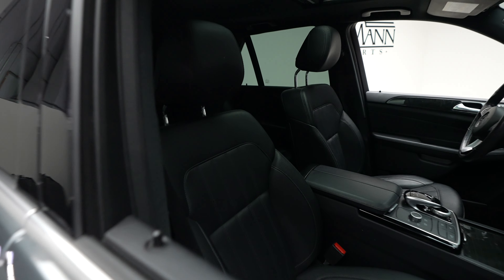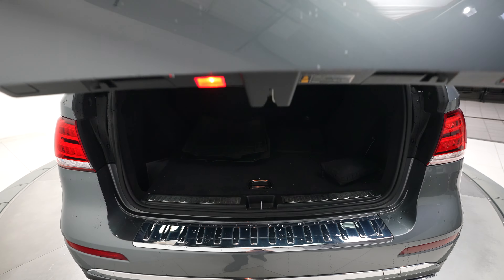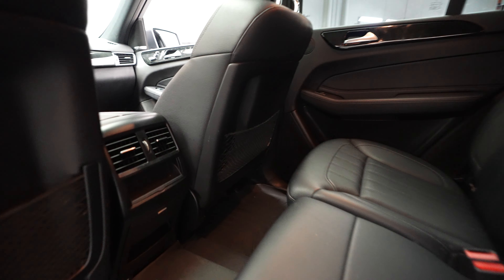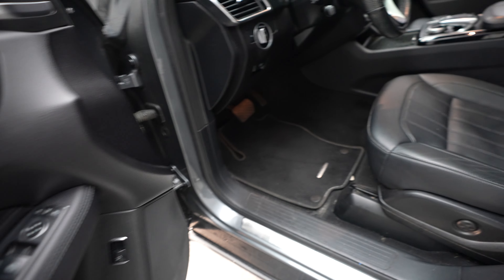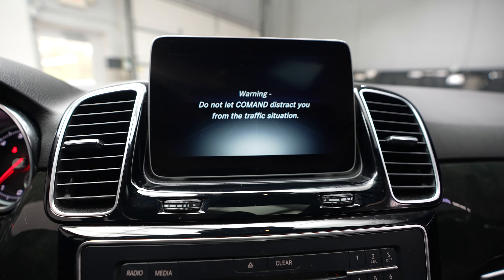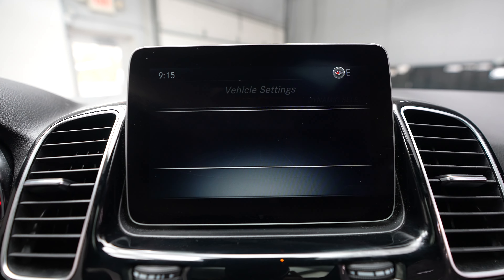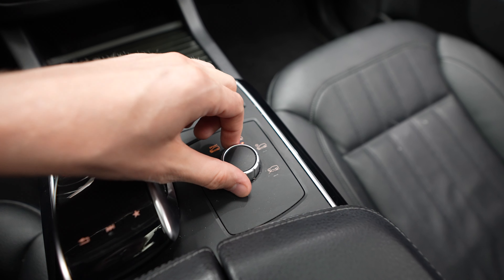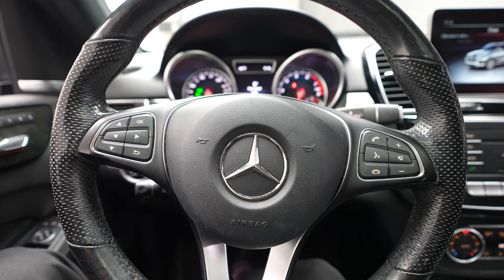2018 Mercedes-Benz GLE 350 4MATIC® - For Sale B2849A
A vehicle walkaround review of the 2018 Mercedes-Benz GLE 350 4MATIC® now available for sale at Feldmann Imports in Bloomington, Minnesota. For more information including pricing and availability, please visit us